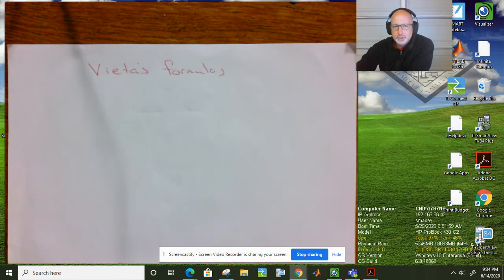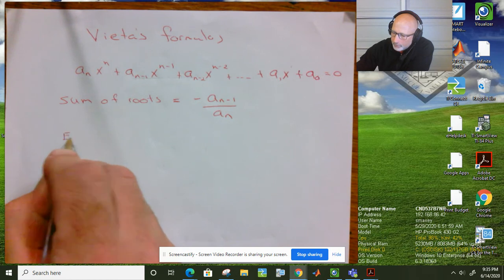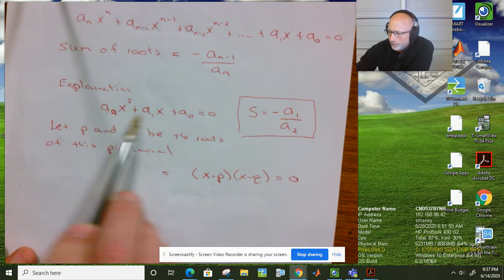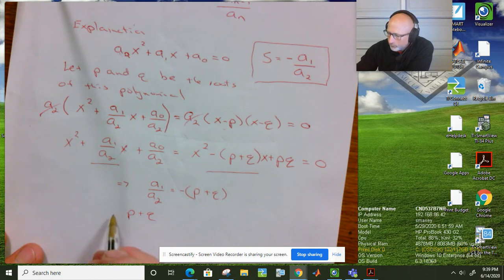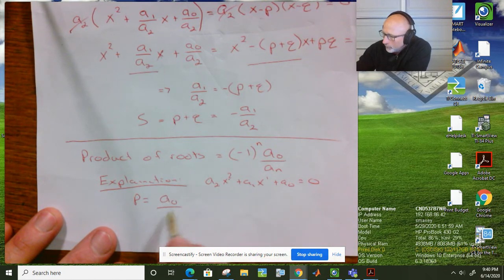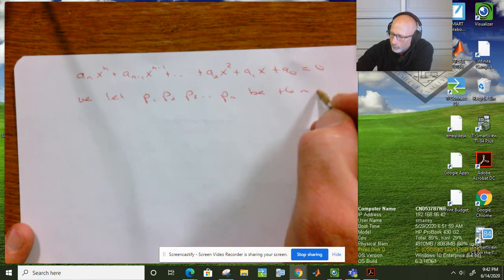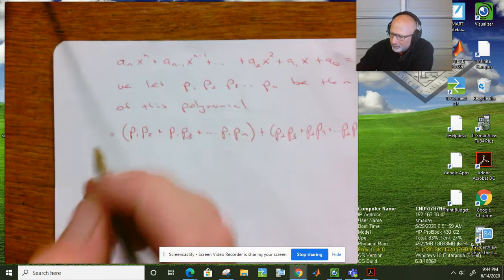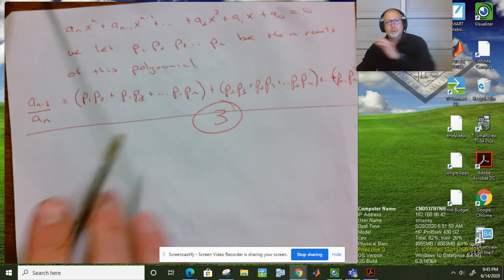Explanation of Vieta's Formulas